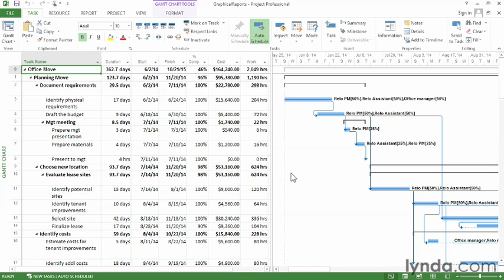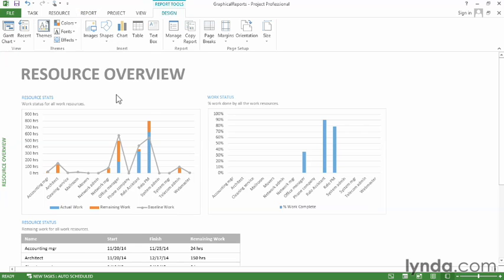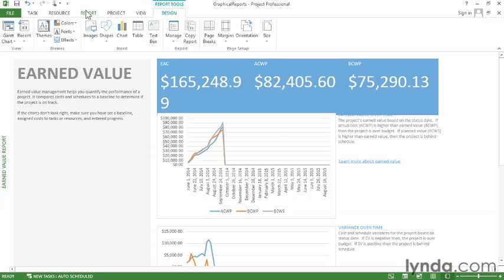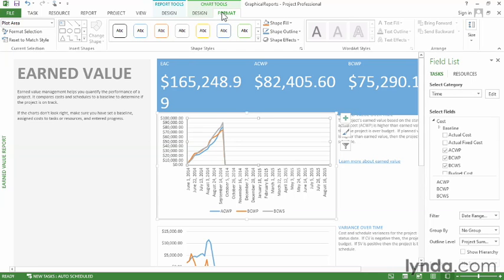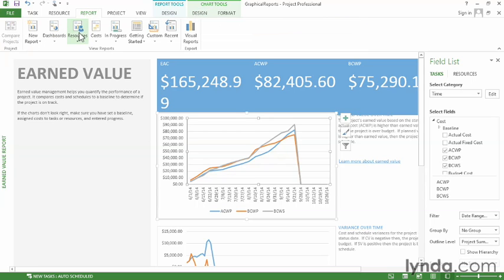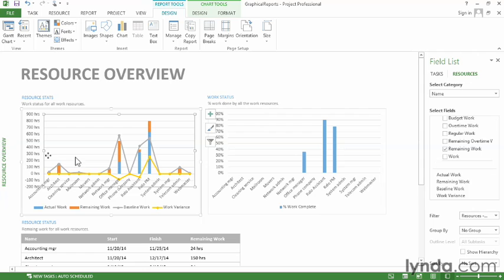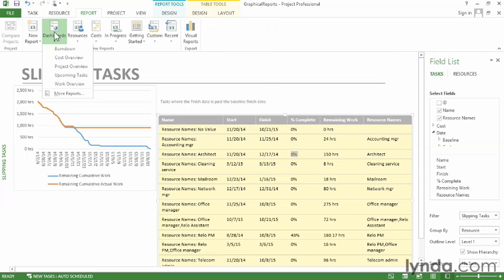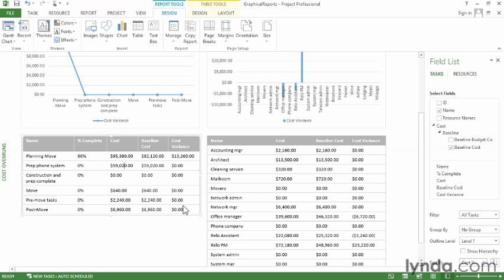115433 10 04 SC01 Ms Project 2013 - graphical